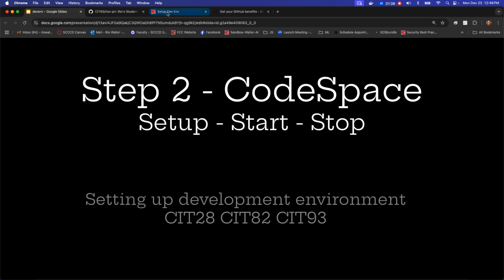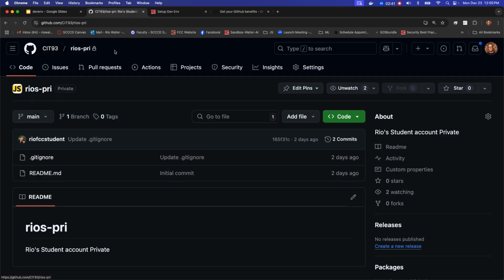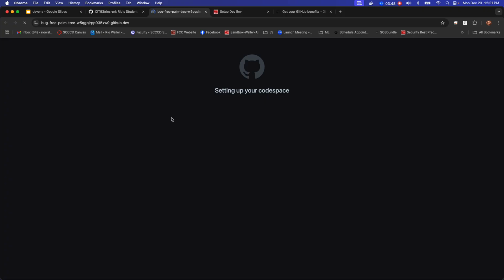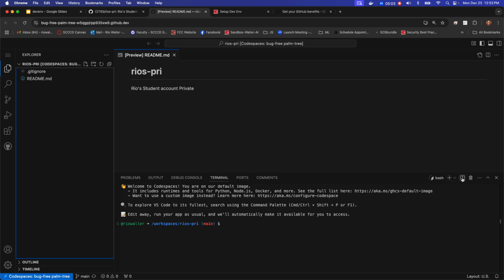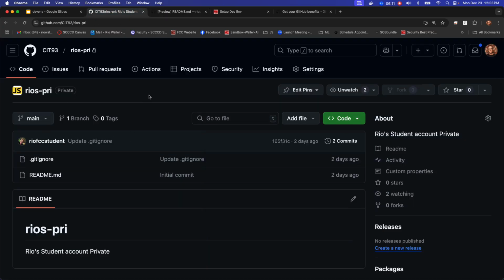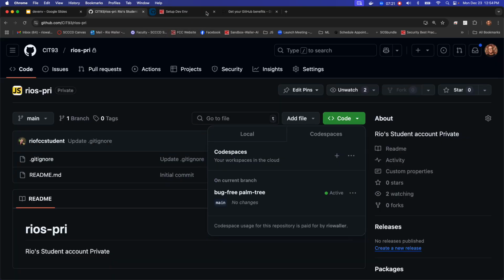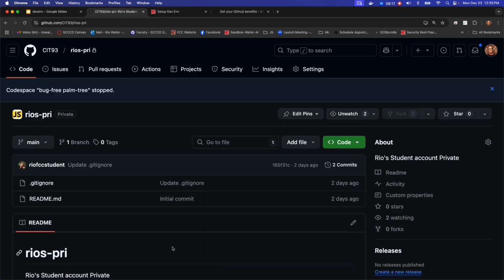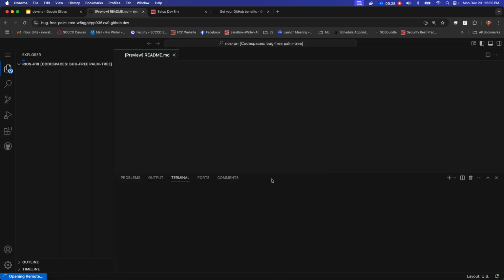dev env setup - step 2 codespace